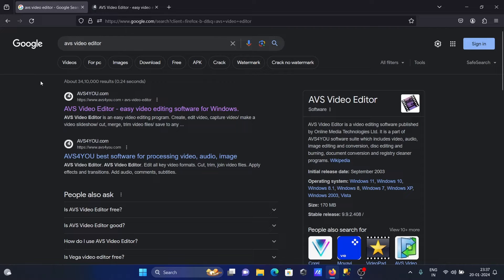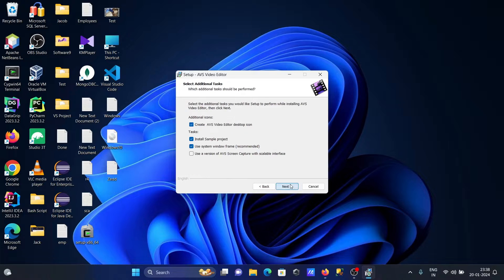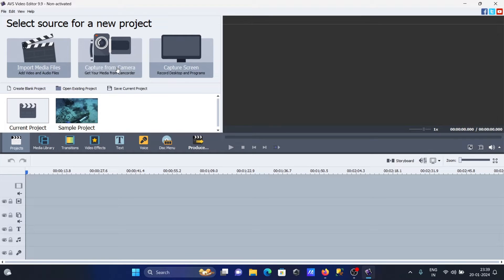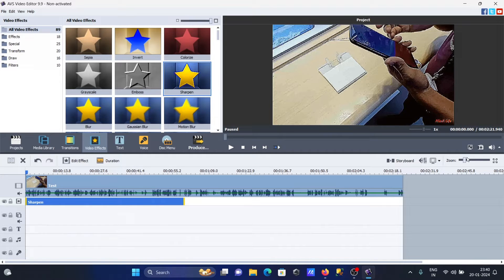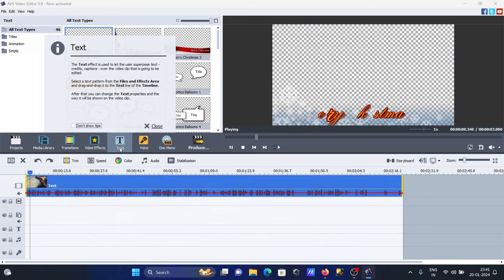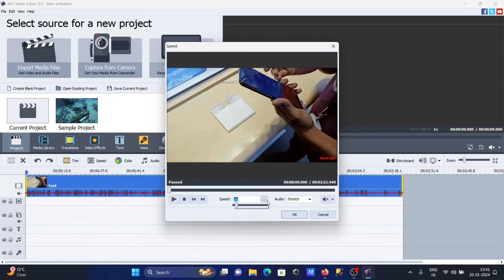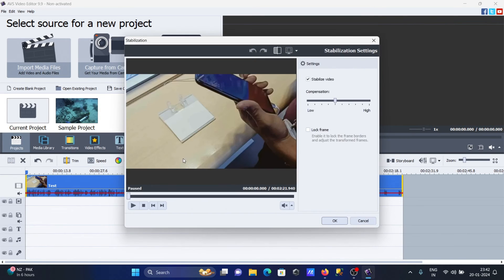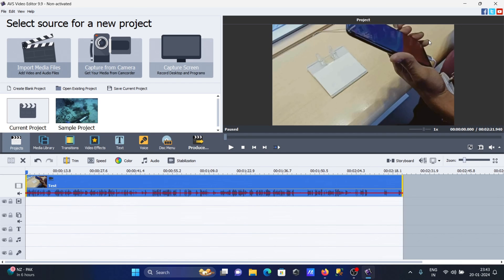How to install AVS video editor windows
Install avs video editor windows

Install avs video editor windows 11

avs video editor in windows

AVS Video Editor - easy video editing software for Windows OS

working with AVS Video Editor